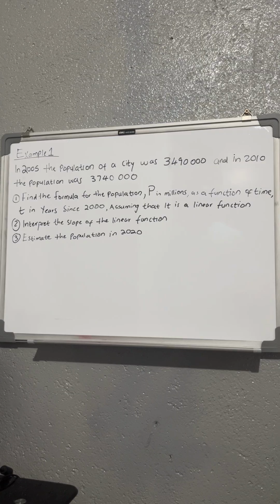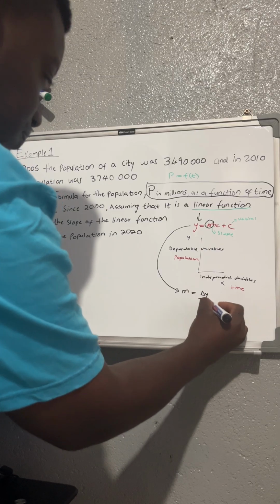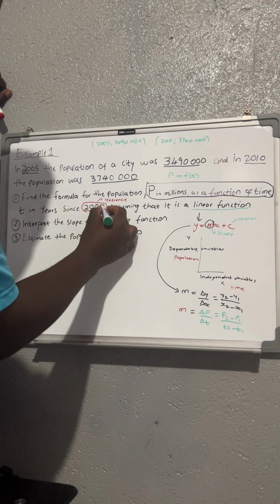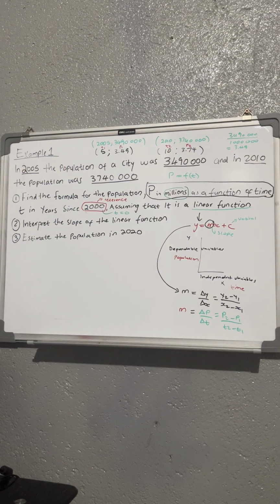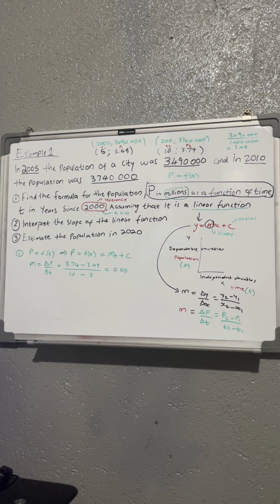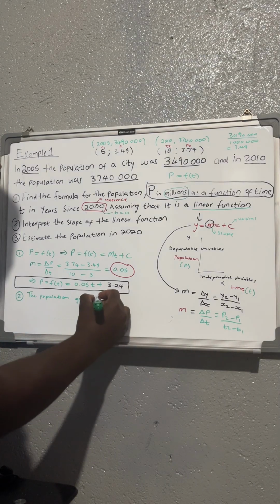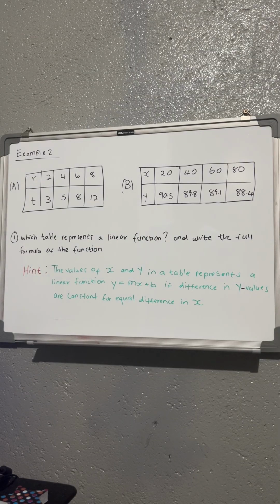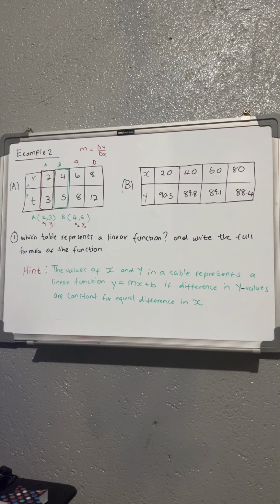The Linear Functions Method Lecturers Don't Teach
Exam questions on linear functions look simple until the marks start disappearing. The difference
between passing and failing is usually in how you set up and present your working.

In this video you'll learn:
✅ How to approach linear function exam questions
✅ How to find slope, intercepts and equations of lines
✅ How to interpret and sketch linear functions
✅ How to write answers that get full marks

These are the exact question types that show up
in first year tests and exams — worked through
clearly so you understand the method, not just
the answer.